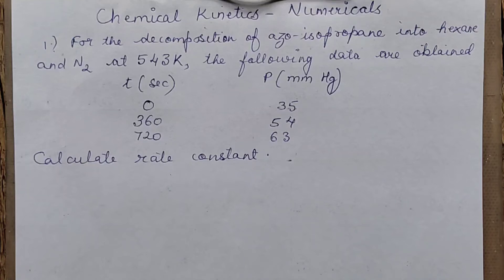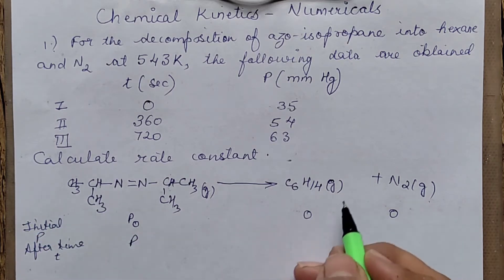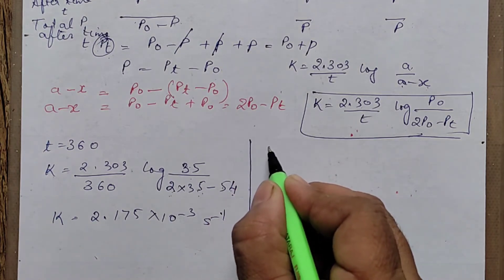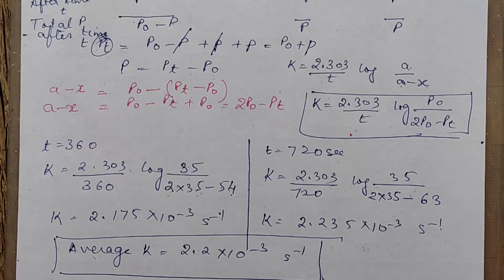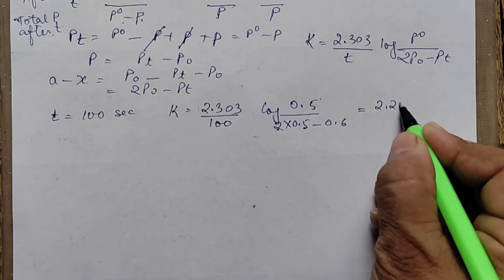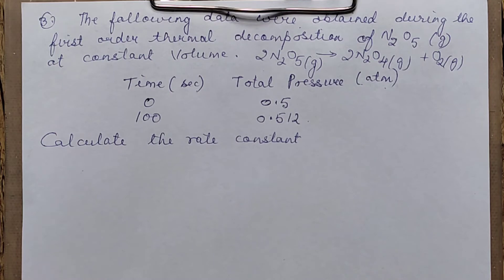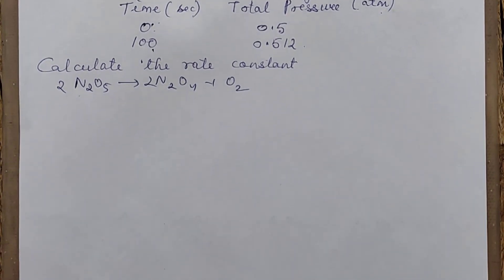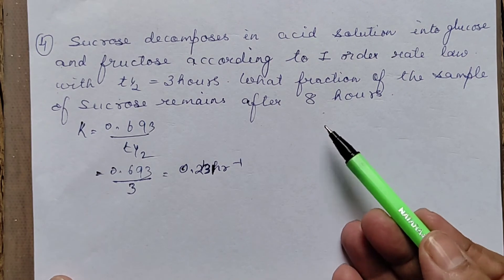CHEMICAL KINETICS - NUMERICALS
This video includes various types of numericals from Chemical Kinetics.